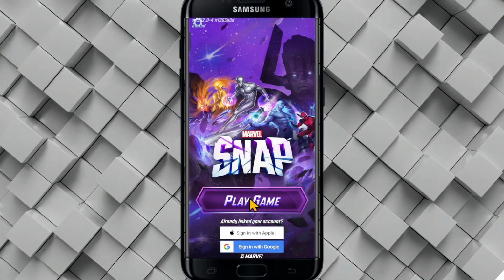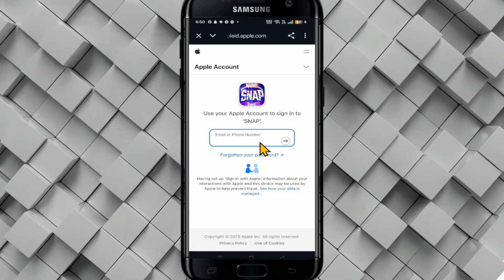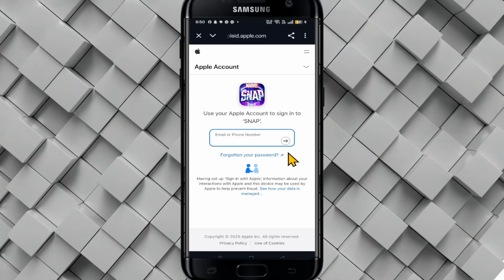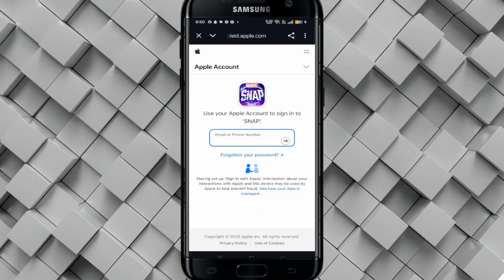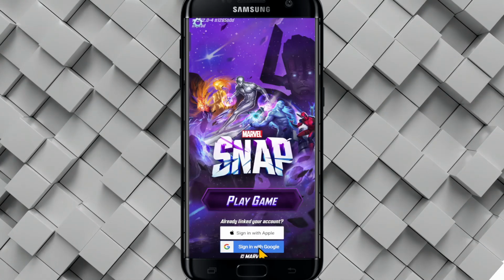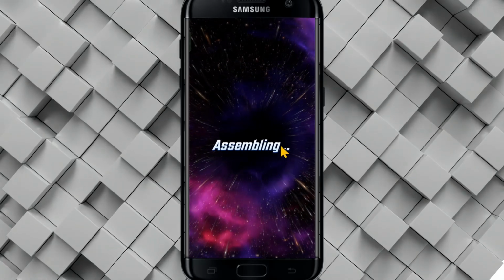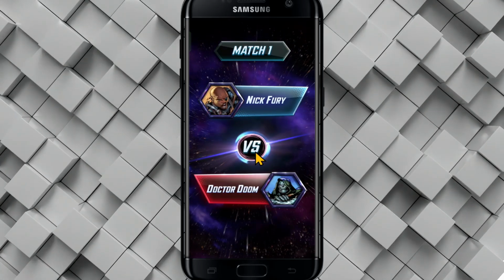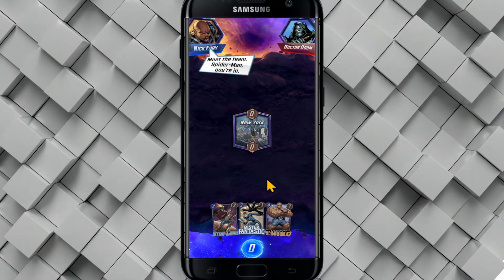How to Create a New Account on Marvel Snap (2025 Step-by-Step Guide)?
Learn how to create a new account on Marvel Snap quickly and easily in 2025! Whether you’re a new player or want to start fresh, this step-by-step guide will walk you through the entire process so you can jump into the action without any hassle.